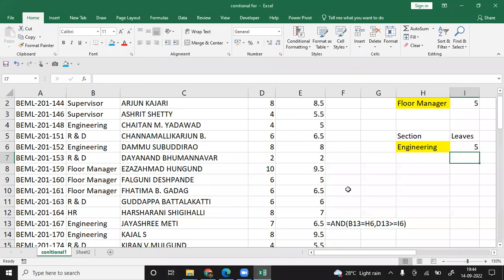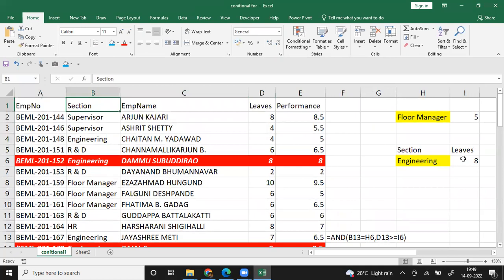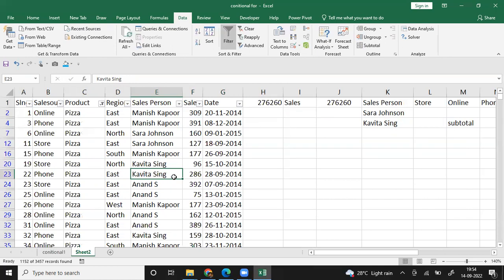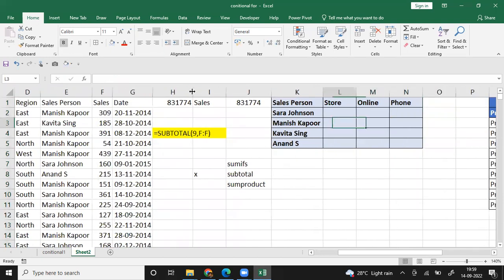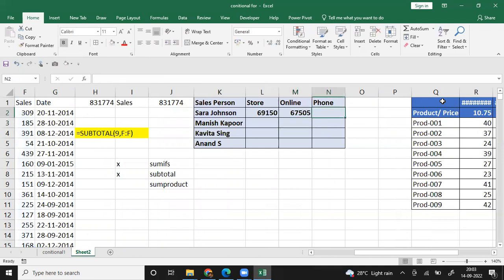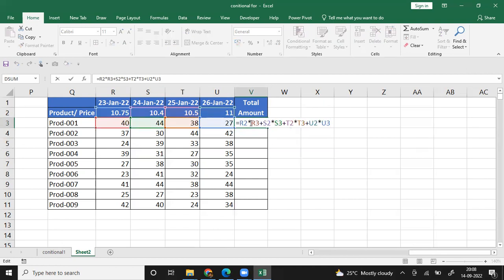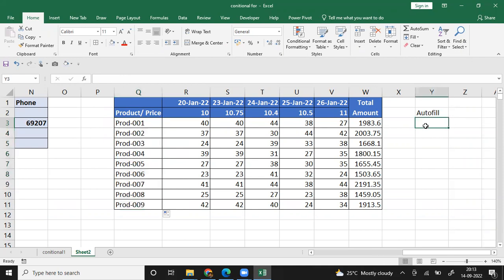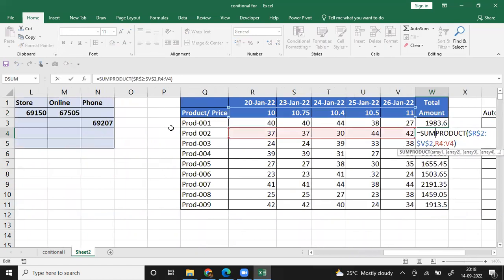Cond sumif 14-Sep-2022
Conditional formating , sumproduct, remove duplicate, dropdown list,